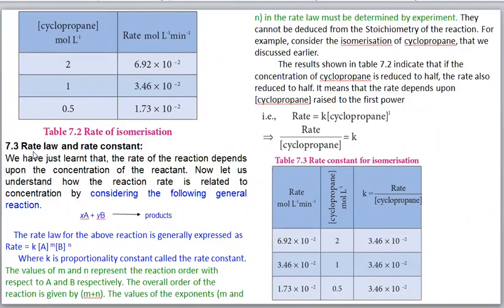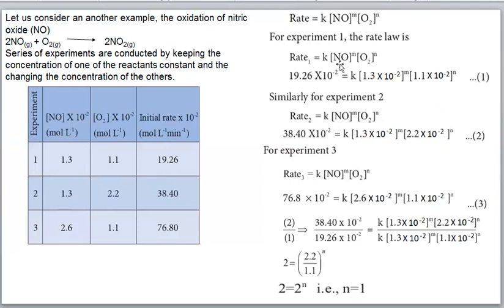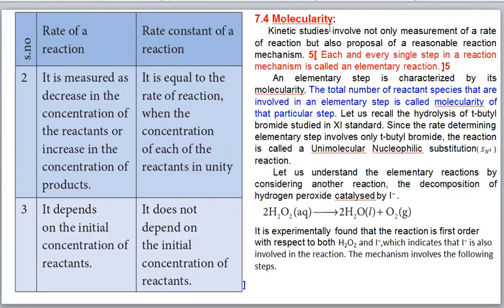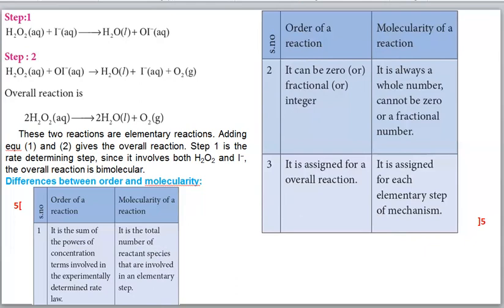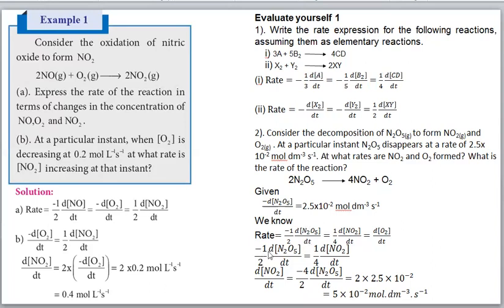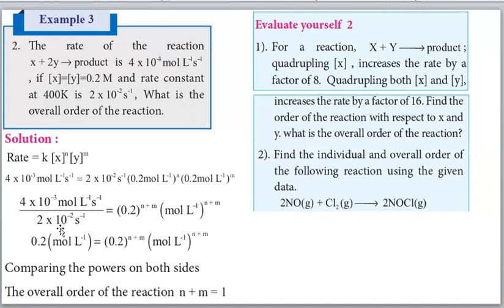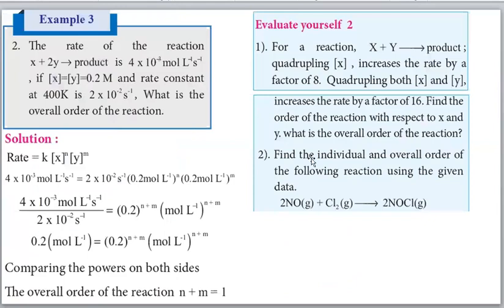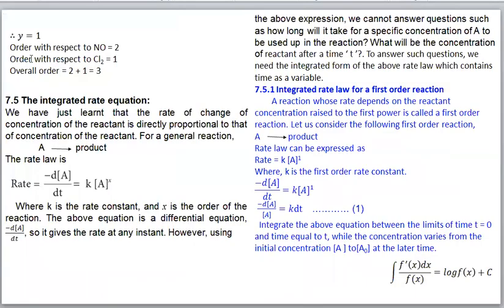+2 Chemistry TN / Unit 7 / Chemical Kinetics / Part 2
+2 Chemistry TN
+2 Chemistry TN Unit 7 Chemical Kinetics - Rate law and Rate constant.
+2 Chemistry Tamil Nadu
Jose Chemistry